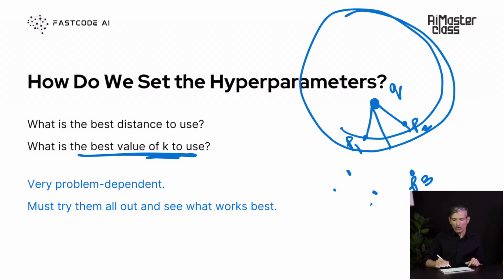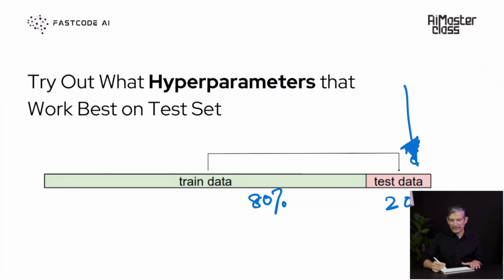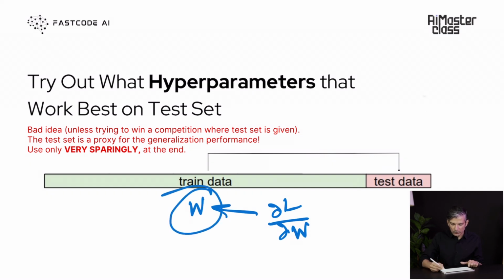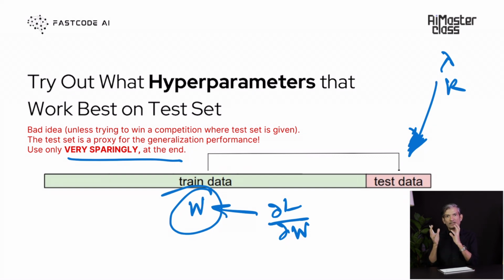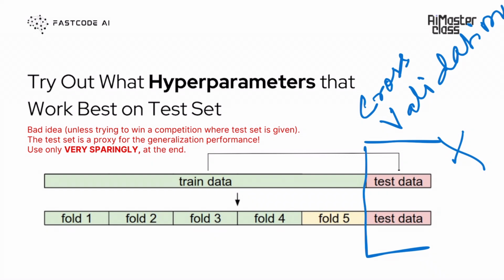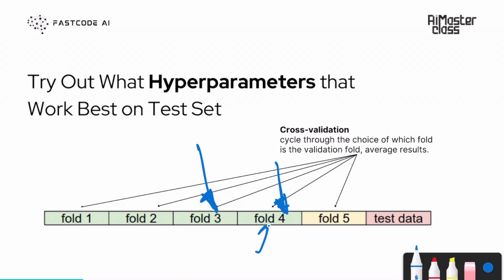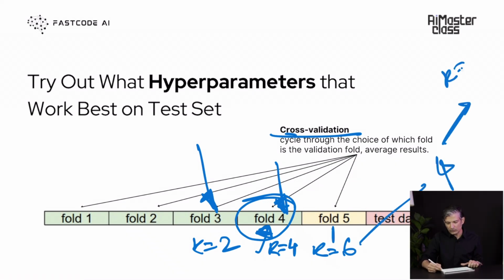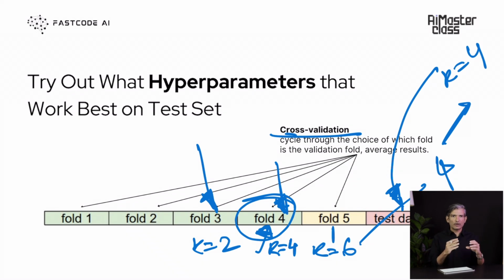AIM - Module 4.1 : Cross Validation and Hyperparameters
Quiz Questions

You're training a k-nearest neighbor classifier and testing k values of 3, 5, 7, and 9. After evaluating each on your test set, you find k=7 gives the best accuracy (92%). You report this to your team lead, who expresses concern. What is the most likely reason for their concern?

1. The accuracy is too high, suggesting a bug in the evaluation code
2. You should have tested more values of k before settling on k=7
3. By selecting k based on test set performance, you've compromised your ability to estimate real-world generalization
4. K-nearest neighbor typically requires even values of k to break ties

A junior engineer splits their dataset into 80% training and 20% test, then uses the training data to both train the model weights AND select the best value of k for k-NN. They report 97% accuracy on the training set. Why is this evaluation unreliable?

1. 80/20 is not the correct split ratio for this type of problem
2. Selecting k based on training performance encourages overfitting
3. K-NN cannot achieve 97% accuracy on any dataset
4. The test set should be larger than 20% for reliable evaluation

You're working at a startup with limited data. You have 1,000 samples total and need to tune your model's hyperparameters. A senior engineer recommends 5-fold cross-validation instead of a simple train/validation/test split. What advantage does cross-validation provide in this specific situation?

1. It allows you to use all 1,000 samples for final testing
2. It reduces computational cost compared to a single validation set
3. Each hyperparameter evaluation uses more training data than a fixed validation split would allow
4. It guarantees your model won't overfit to any particular data

Why does selecting hyperparameters based on test set performance compromise the test set's purpose, even though hyperparameters aren't updated through backpropagation?

1. Because test set evaluation is computationally expensive and should be minimized
2. Because each time you use test feedback to change hyperparameters, you're fitting those hyperparameters to test-specific patterns
3. Because the test set gradients interfere with the training gradients
4. Because hyperparameters must be integers, and test sets produce continuous feedback

What is the fundamental role of the validation set in the machine learning workflow?

1. To provide additional training examples when the training set is insufficient
2. To serve as a proxy for real-world generalization while allowing repeated evaluation for hyperparameter tuning
3. To identify which training examples the model got wrong
4. To increase the effective size of the test set

Compare the consequences of tuning hyperparameters on the training set versus the test set. Which statement best captures the key difference?

1. Training set tuning causes overfitting to noise; test set tuning corrupts your generalization estimate
2. Training set tuning is always acceptable; test set tuning is never acceptable
3. Both cause identical problems—only validation sets should be used
4. Training set tuning is slower; test set tuning is faster

You have 10,000 samples total. You set aside 2,000 as a test set and perform 5-fold cross-validation on the remaining data. How many samples are used for training in each fold?

1. 8000
2. 6400
3. 1600
4. 2000

If you want to compare 4 different learning rates using 5-fold cross-validation, how many total training runs will you need (excluding the final test evaluation)?

1. 4
2. 5
3. 9
4. 20